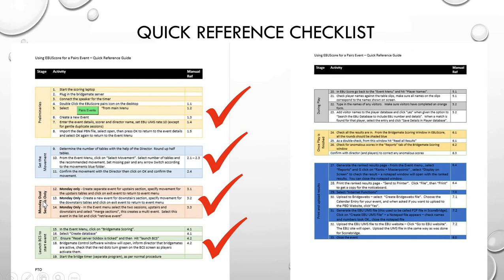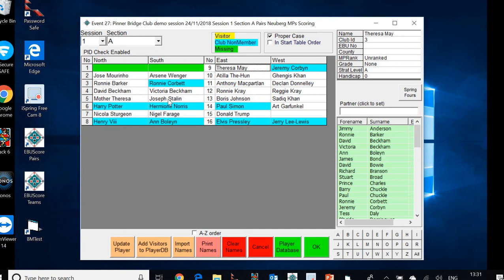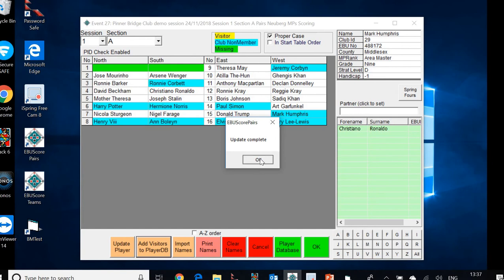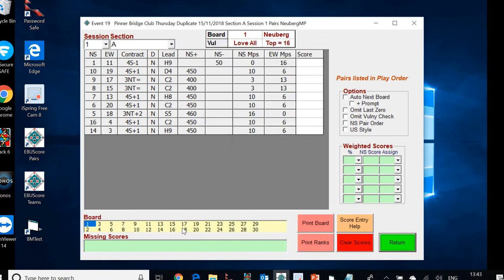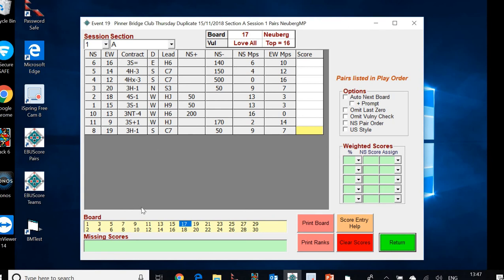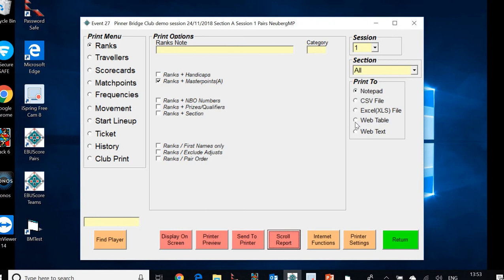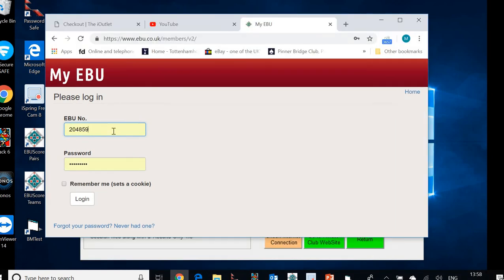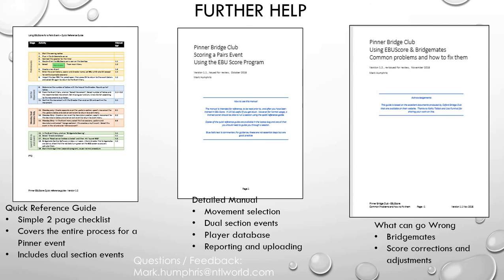Part 3 - EBUScore Pairs Scoring - Results and uploading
How to use EBUScore bridge scoring software.  This demonstration covers checking the results and player names, dealing with visitors, score corrections, printing the result and uploading to bridgewebs and EBU